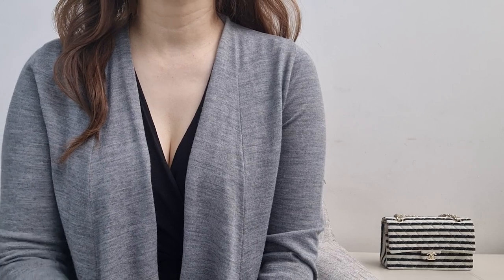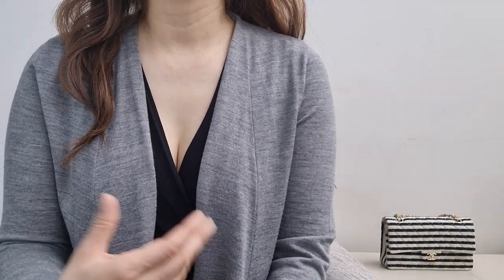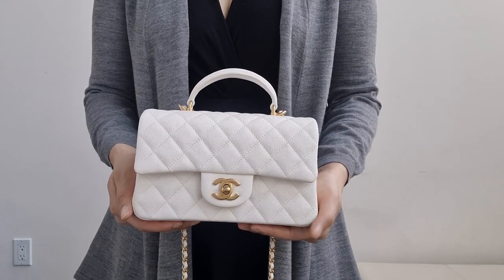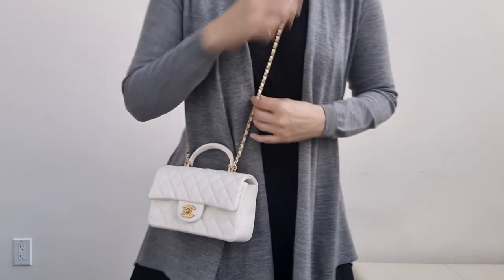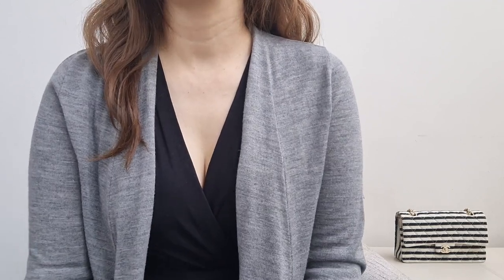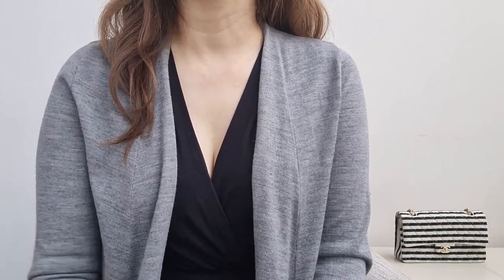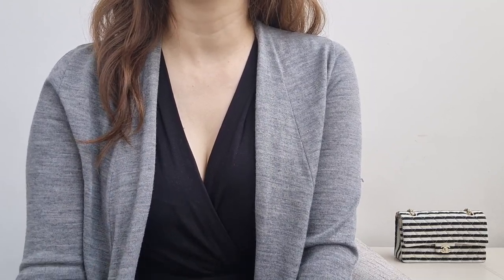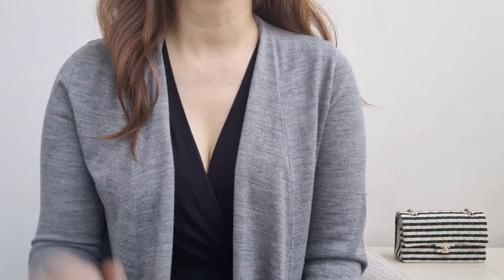Yup, I messed up! Watch Before Buying Your First Chanel Bag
Lots of Mod Shots. There are 2 options. My luxury blunder story and luxury confessions. At the end of the day, it is your money so do what you want.

00:00 My First Chanel Bag Fail
2:14 Select By Bag Category
2:55 Shoulder Bag Mod Shots
5:14 Crossbody Bag Mod Shots
7:23 Top Handle Bag Mod Shots
9:46 Select By Bag Style
11:30 How to Select the Color
12:36 Other Buying Tips
13:36 Luxury Confession Time
14:09 What I Should Have Done